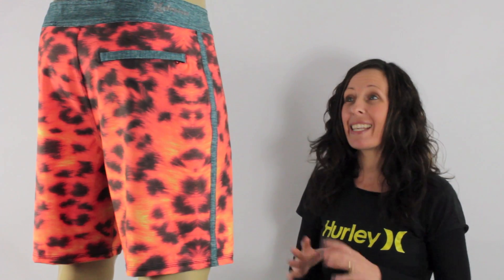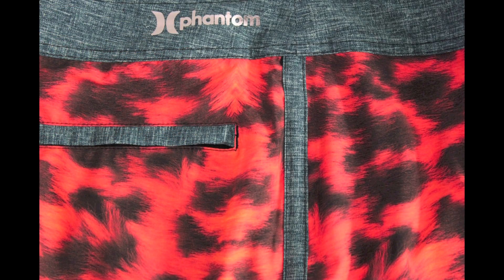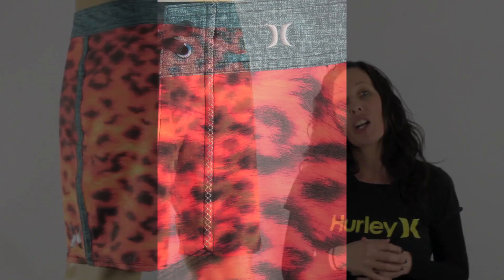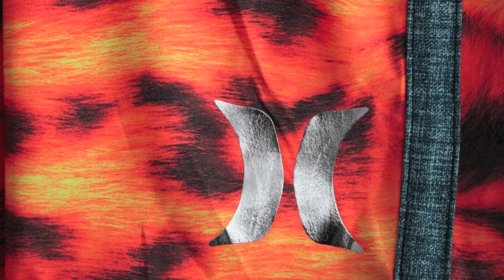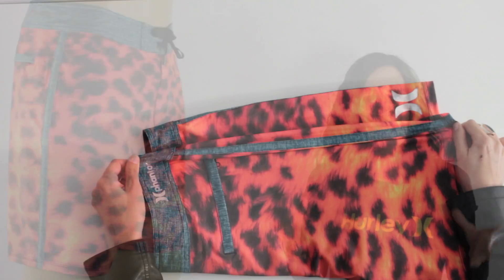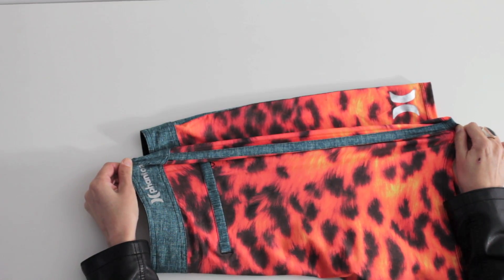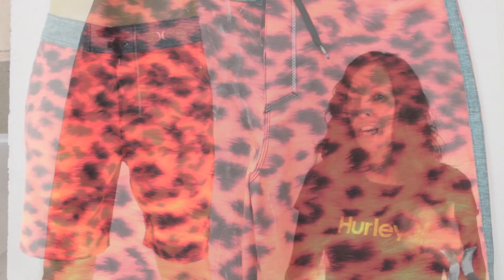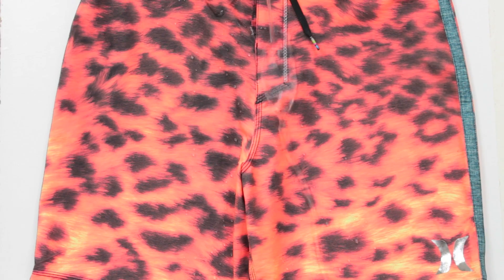Hurley Phantom 30 Surface Boardshorts Orange available at iboardshorts.com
Hurley Phantom 30 Surface Boardshorts Orange available at iboardshorts.com, the best boardshorts in the world